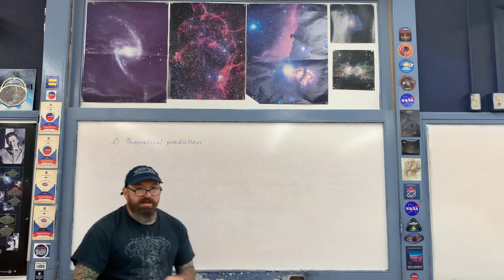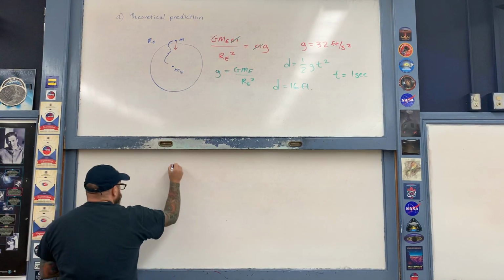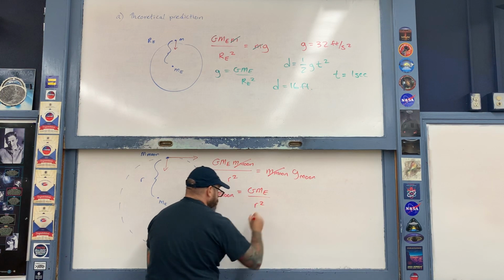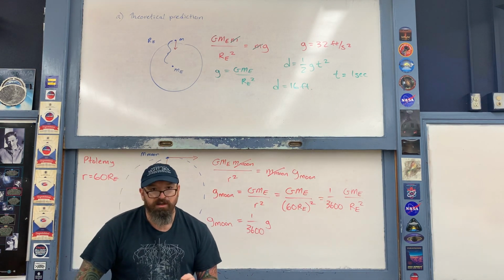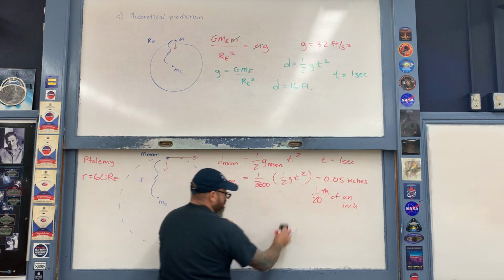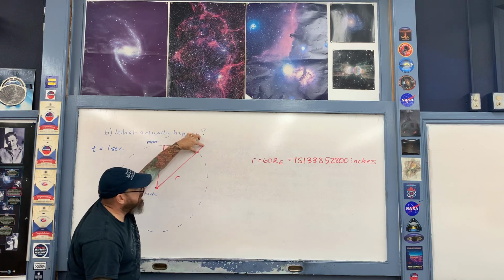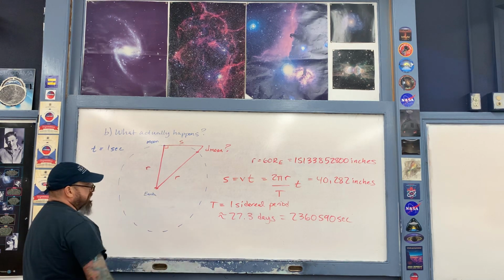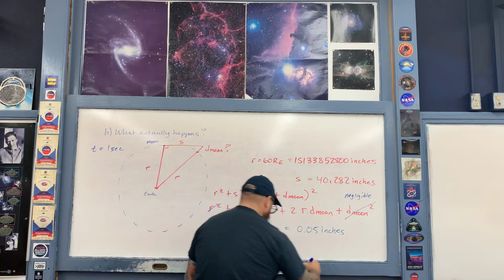Lecture: Newton’s Proof